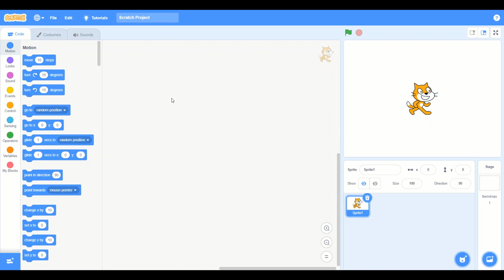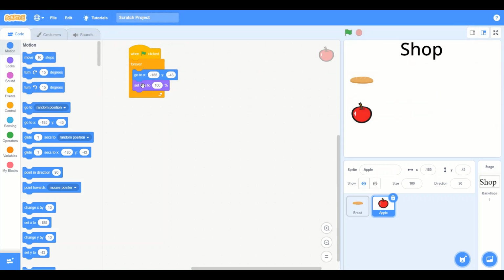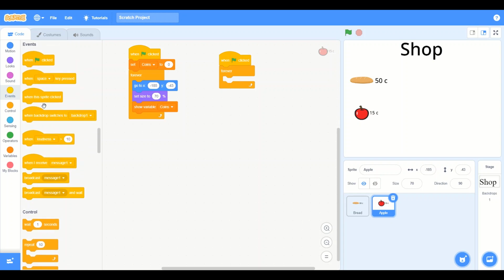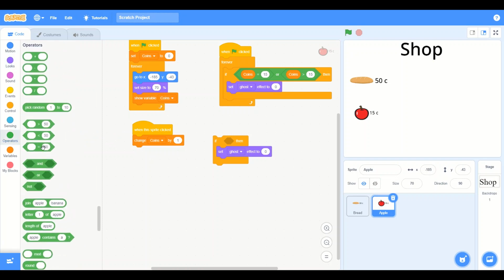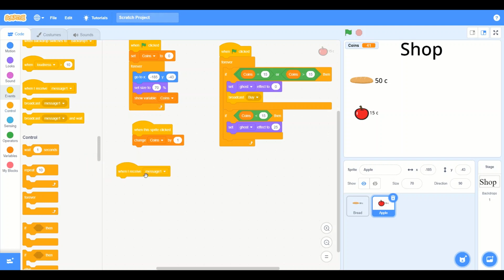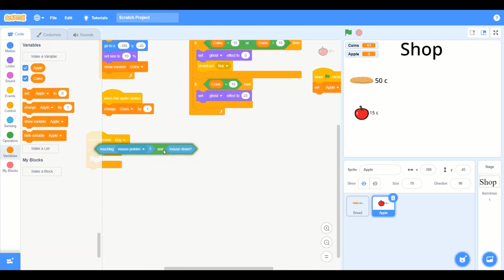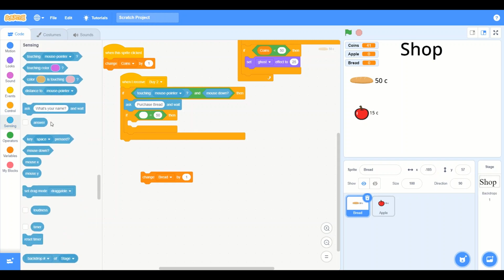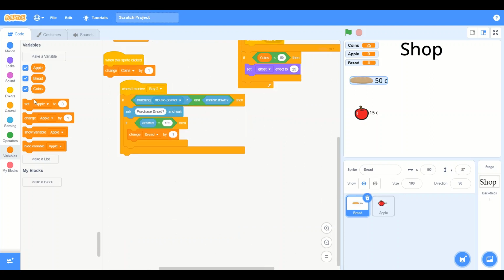Make a Shop In Scratch!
Make a shop in under 10 minutes!